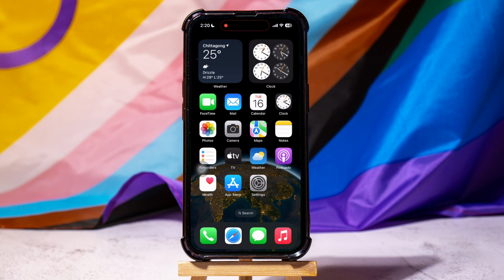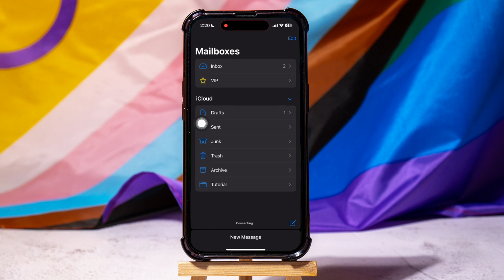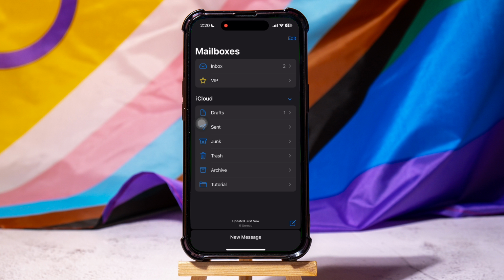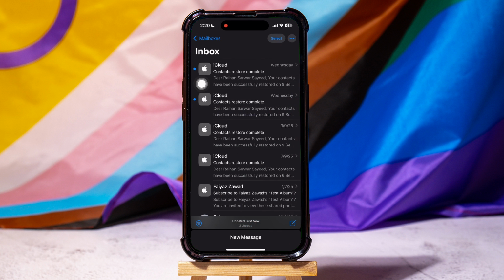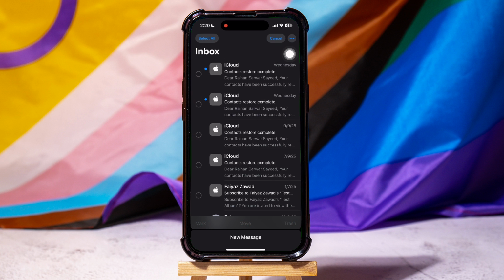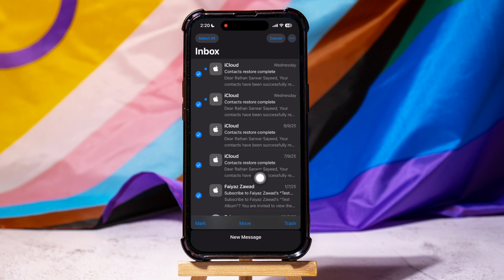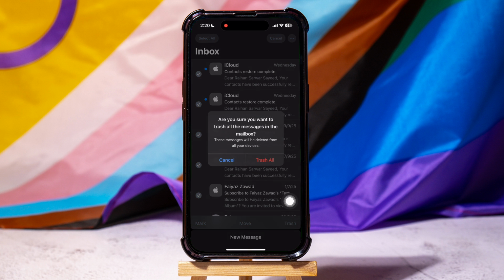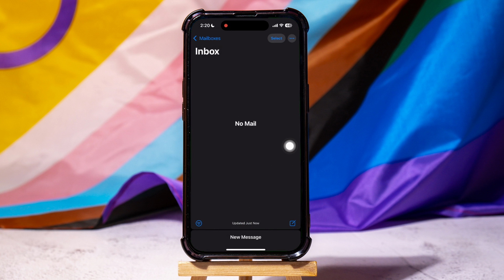How To Delete Emails All At Once On iPhone 2026 (Step-By-Step Tutorial)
Today I'll walk you through how to delete emails all at once on iPhone, which can save you tons of time when your inbox is overflowing. You'll learn the fastest methods to select and delete multiple emails simultaneously using the built-in Mail app, whether you want to clear out your entire inbox or just remove emails from specific folders. We'll cover the simple gestures and menu options that make bulk email deletion quick and easy, plus I'll show you how to delete emails from different email accounts like Gmail, Yahoo, and Outlook that are set up on your iPhone. This step-by-step tutorial will help you organize your email and free up storage space on your device without having to delete emails one by one.